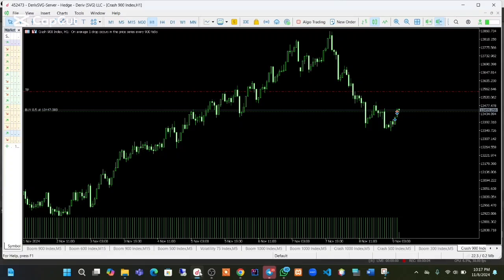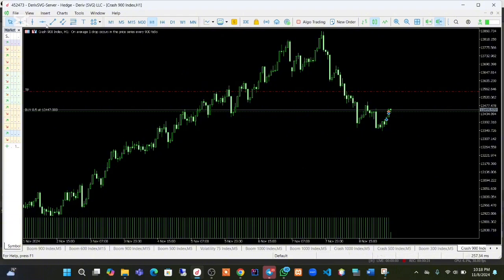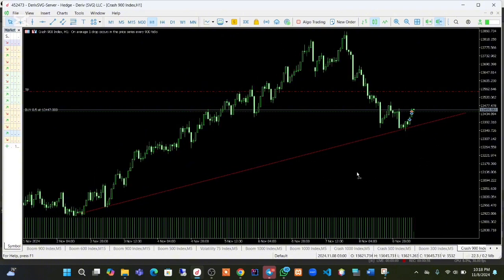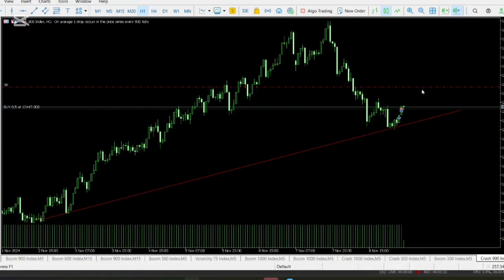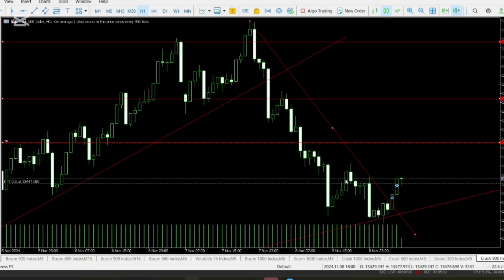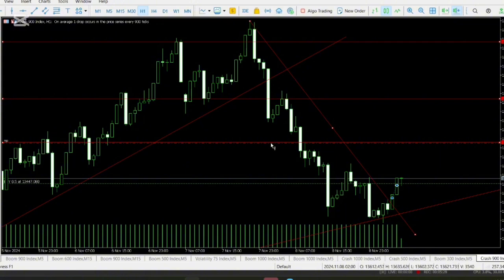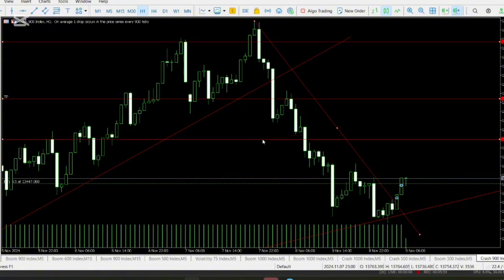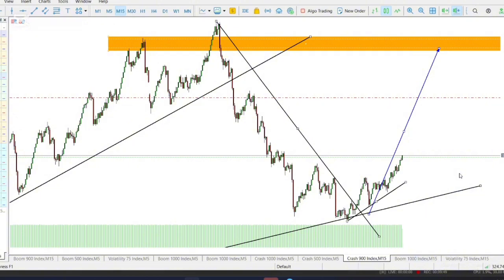99% simple Strategy we used to grow $50 to $3,000